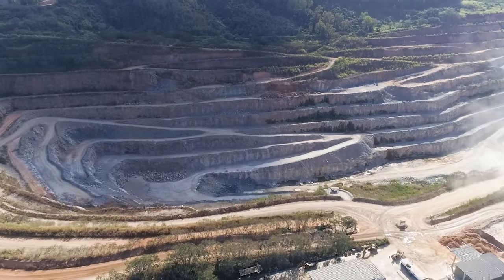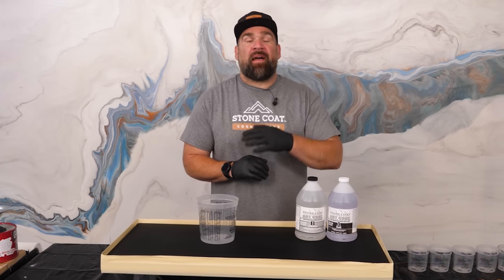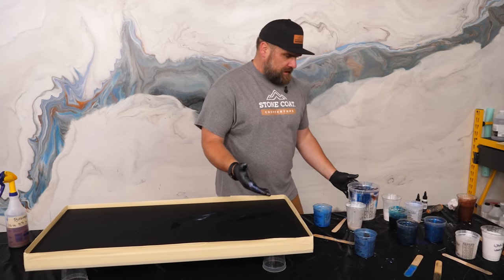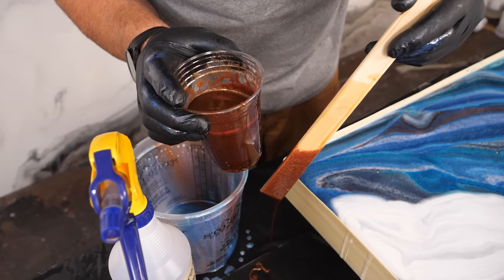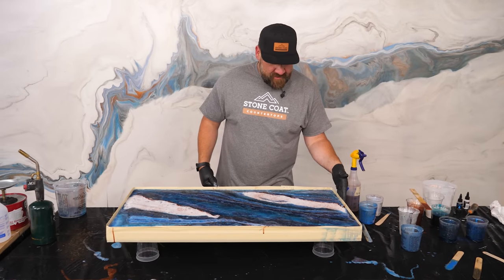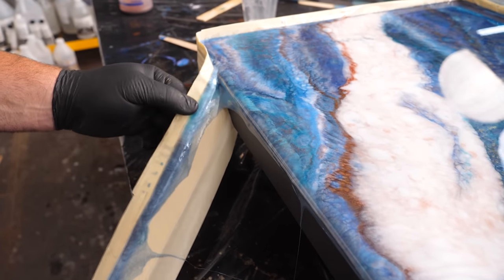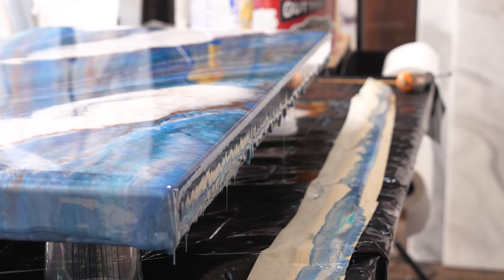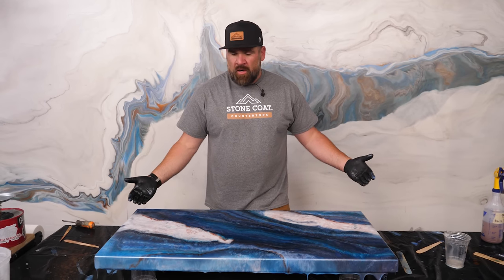Recreating the Most Expensive Granite in the World | Van Gogh Granite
Updating your kitchen and bathroom can get expensive very easily especially if you go with High-end Granite. With Stone Coat Epoxy you can DIY your way to thousands of savings by coating over your existing countertops instead!

Granite is one of the most popular and luxurious design elements for kitchen and bathroom countertops, but it's also one of the most expensive. So what makes granite so pricey? Well, granite is a natural stone product that is quarried from various regions around the world. So the availability of granite can vary greatly, leading to differences in cost. Additionally, the process of quarrying, cutting and polishing granite slabs is labor-intensive and requires large equipment, adding to the overall cost. Secondly, granite is heavy which makes it expensive to transport. Lastly, this high demand for the material further drives up the price. Granite countertops are desirable due to their durability, heat resistance, and their ability to increase the value of a home. However, not everyone has the budget available to get granite, quartzite, or marble. So, instead you can save thousands learning how to coat your existing countertops with Epoxy without sacrificing design and is still durable.

91% Isopropyl Alcohol

Chapter Breakdown👇
0:00 - Recreating the Most Expensive Granite in the World intro
0:18 - What is Stone Coat Countertop Epoxy?
0:29 - How to mimic Van Gogh Granite with Epoxy Resin
1:40 - Do THIS before doing your first epoxy kitchen
2:01 - How to do a dirty pour with epoxy
2:59 - The struggles with choosing the right granite countertops
4:11 - Mixing Epoxy colors together to create exotic granite
6:11 - How to pour epoxy over a laminate countertop
8:32 - How to use isopropyl alcohol mixed with metallic powder in a spray bottle
10:29 - When to know when to stop working on your epoxy design project
11:14 - Determining how long to wait before peeling tape off your epoxy countertop
12:02 - How to peel the tape on epoxy countertops
14:34 - How to get the best edges with epoxy countertops
17:03 - Final results of recreating Van Gogh Granite with Stone Coat Epoxy